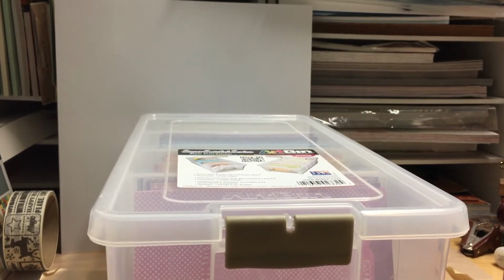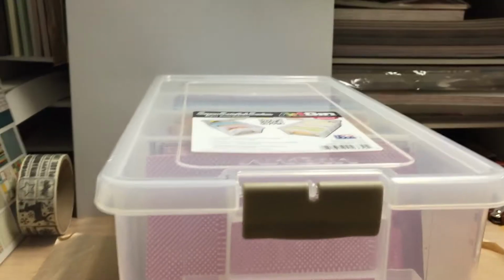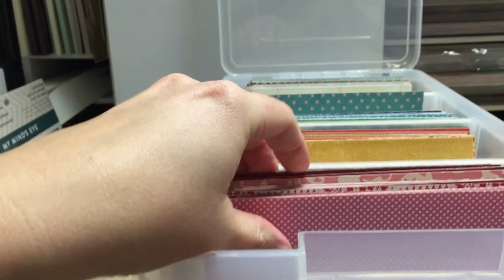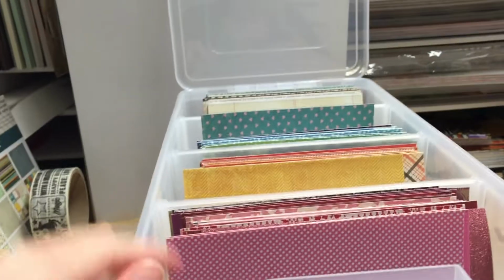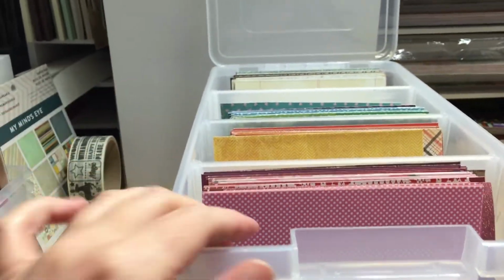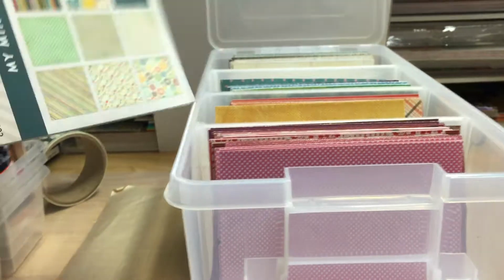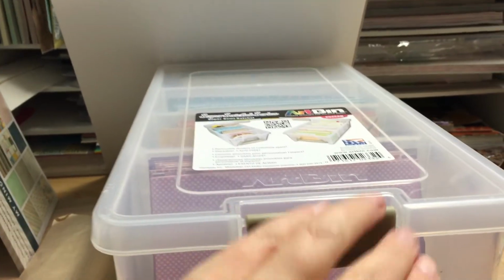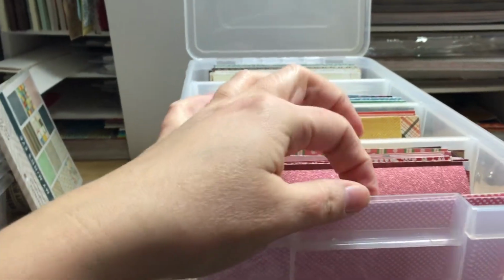(New) Paper Storage Ideas for using Paper Stash